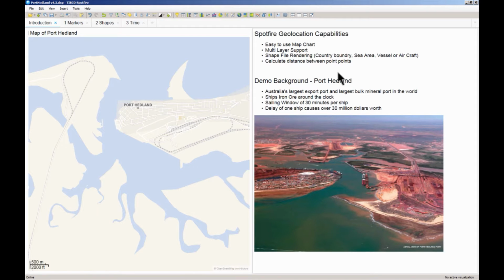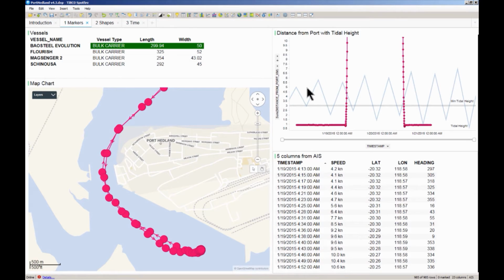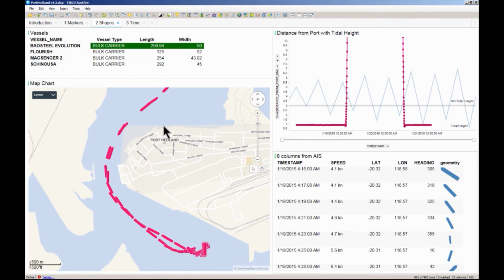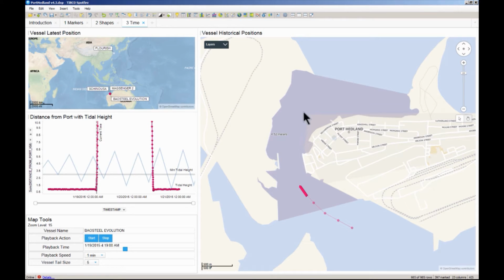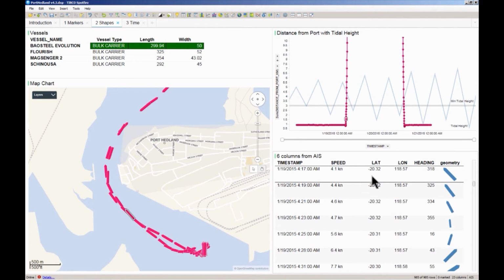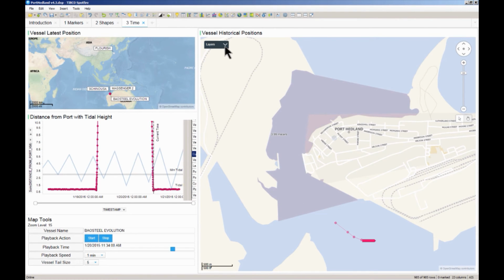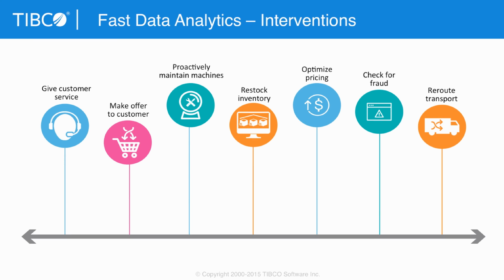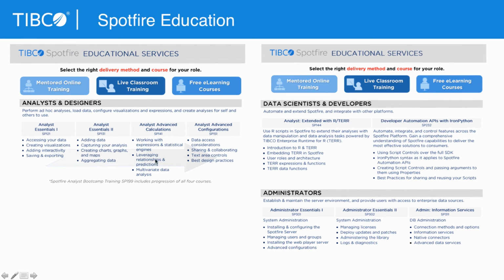Spotfire Map Charts & Advanced GeoAnalytics - TIBCO Advanced Analytics Meetup - Nov 2015